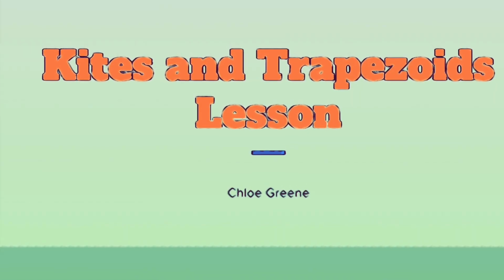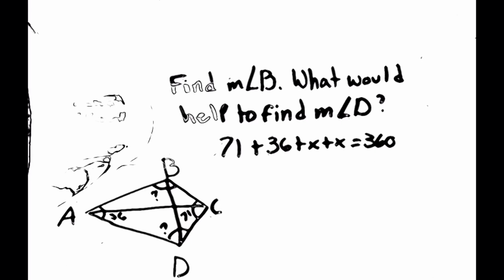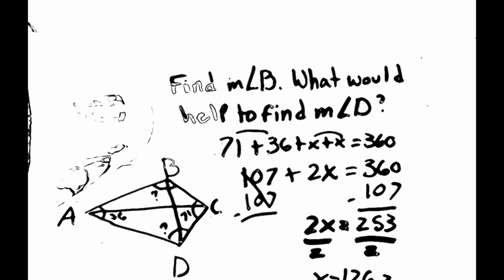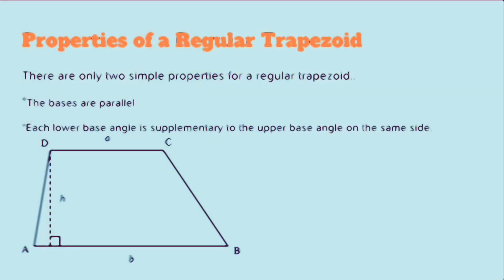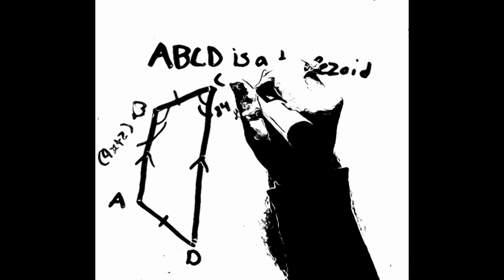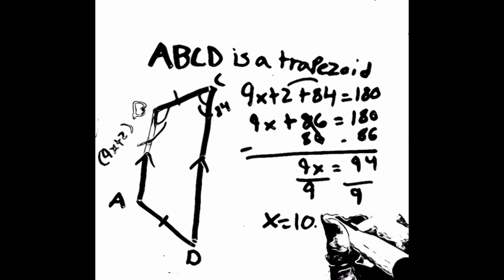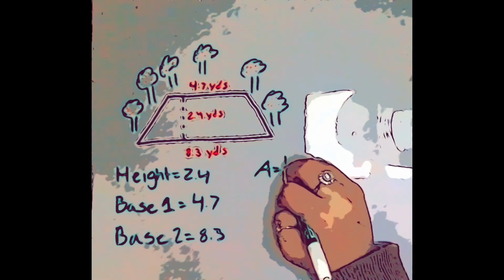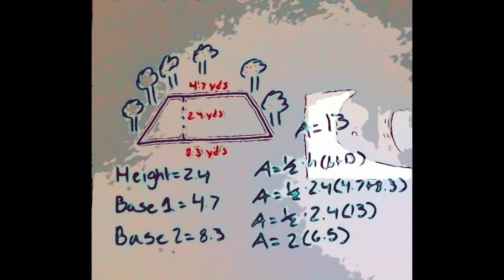December 15, 2021